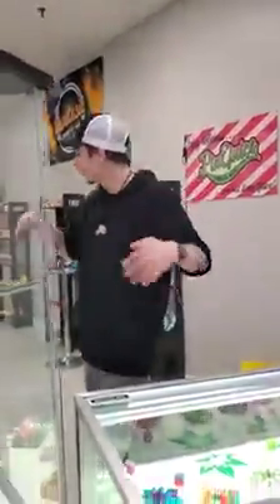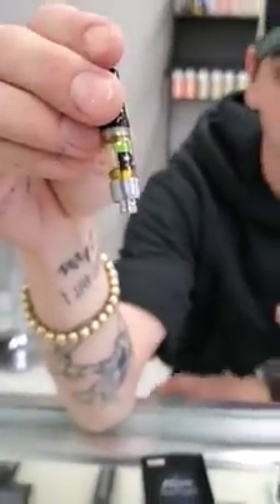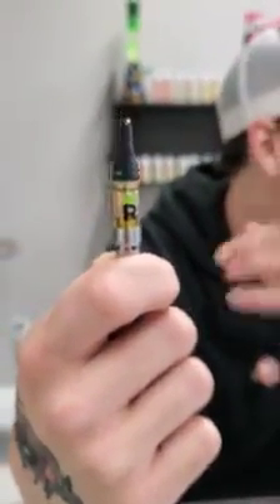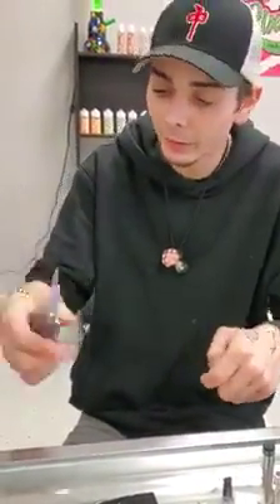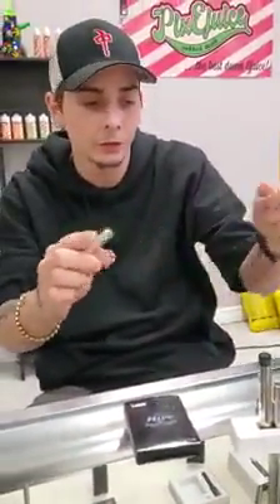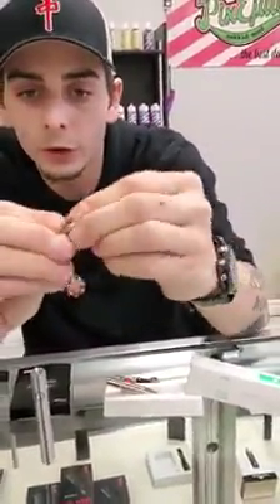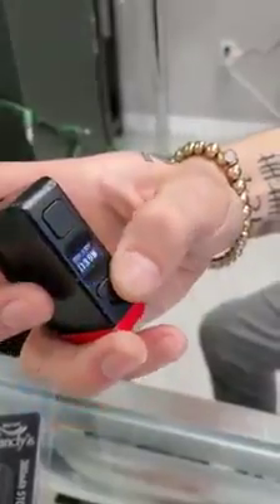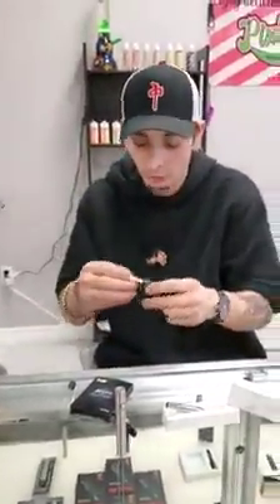Let's Talk Vape Cartridges CBD & THC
Speaking the truth. Educate then re-educate & repeat.